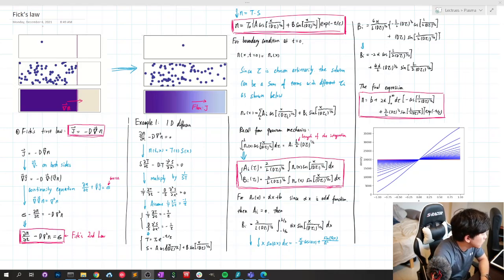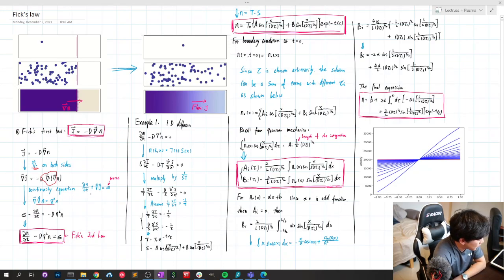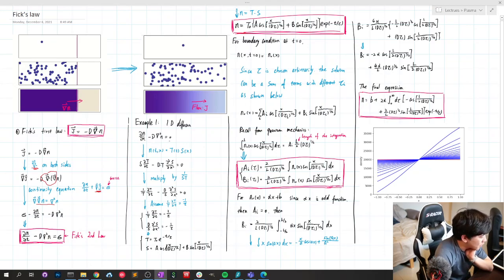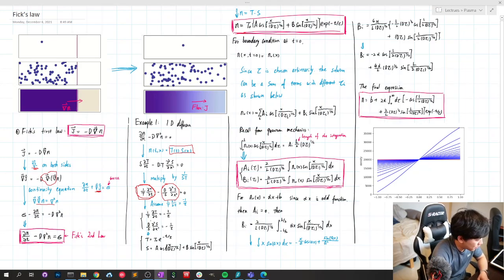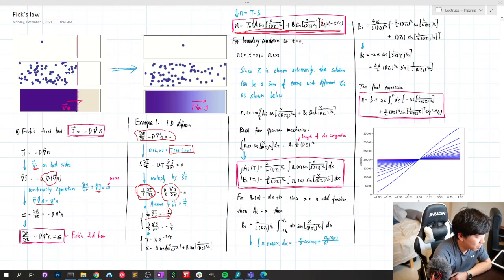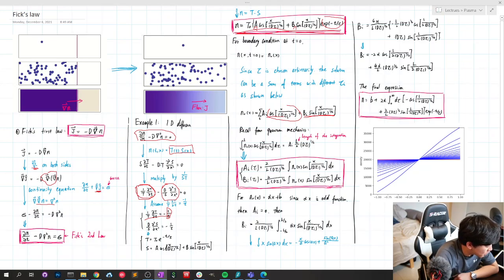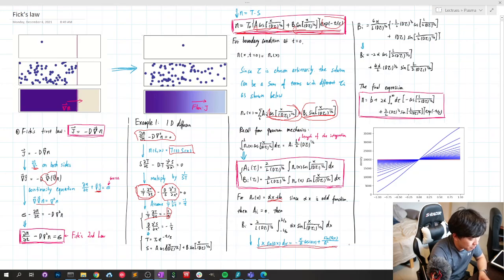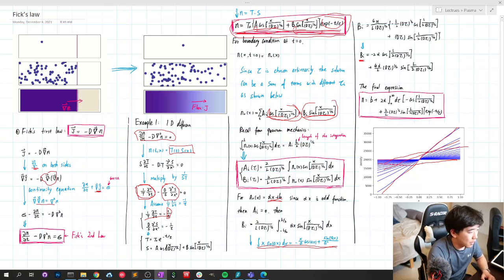Fick's Law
Fick's Law (law of diffusion)

This video shows the first and second Fick's law with a general solution for 1 dimension diffusion.